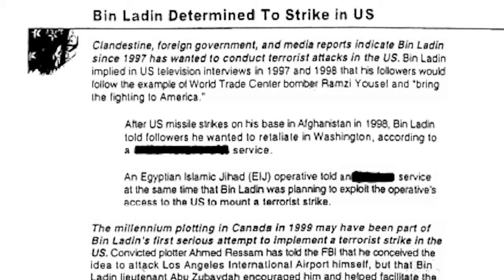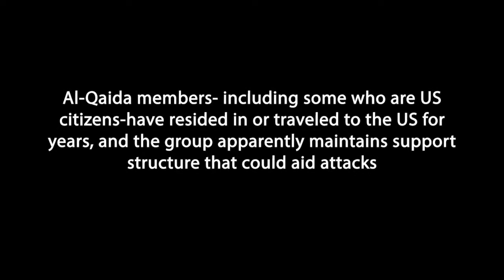Lecture 1 Section 1